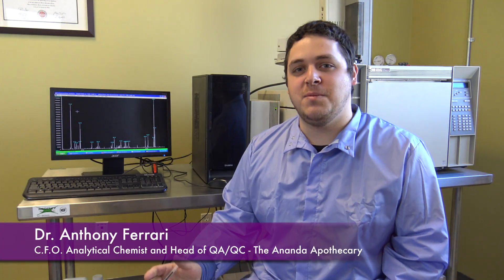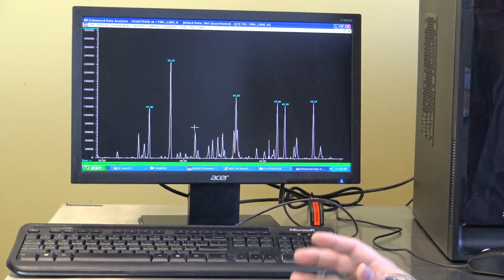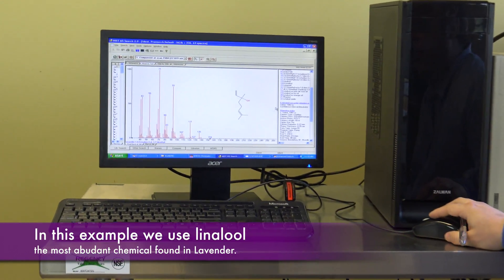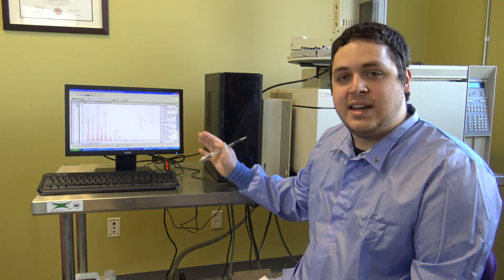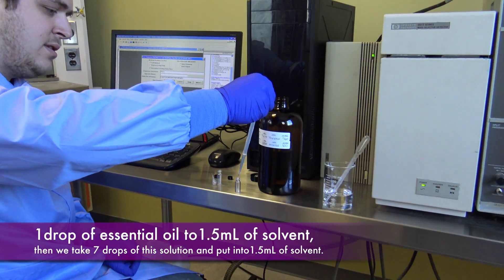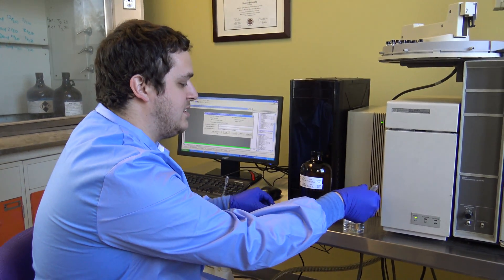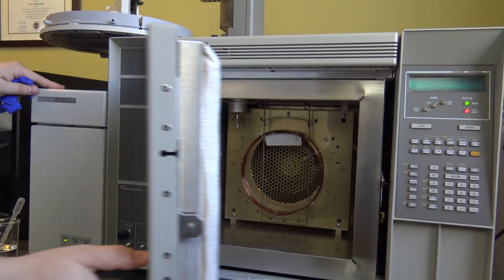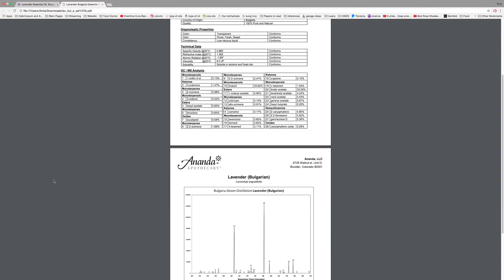Purity Testing of Essential Oils At The Ananda Apothecary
and show you our GC/MS and explain how it identifies the compounds in your essential oils and extracts! Our chemist Dr. Anthony Ferrari shows you the power of this technique.

Check out our incredible collection of essential oils and CO2 extracts, and vast informational library